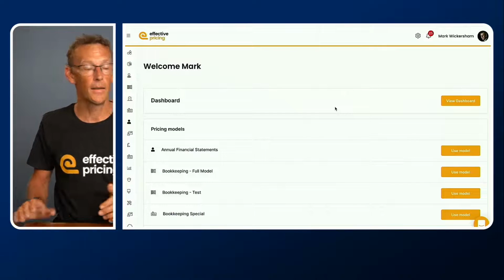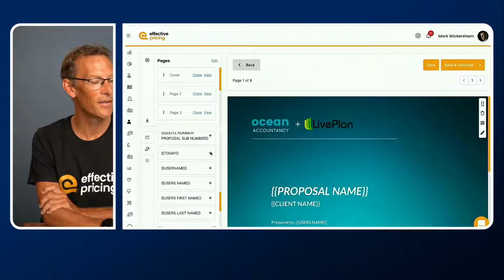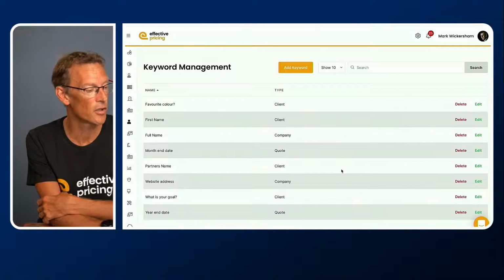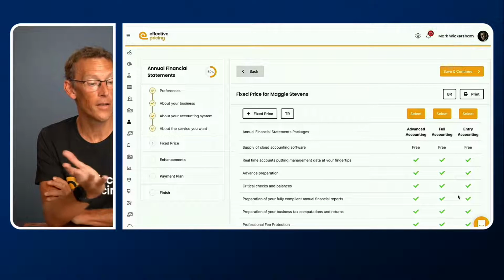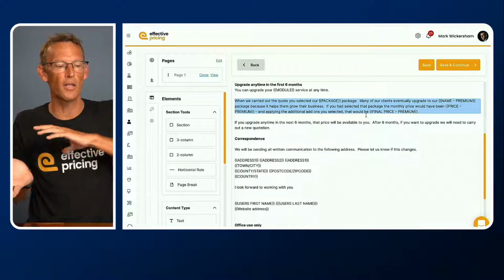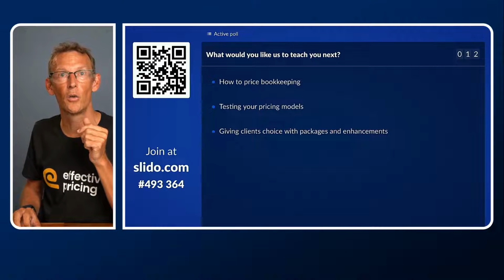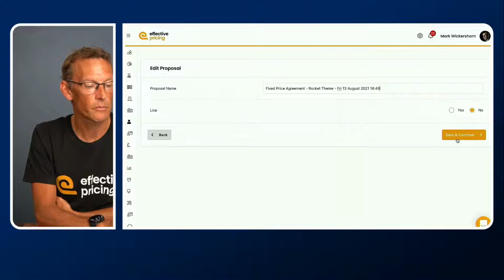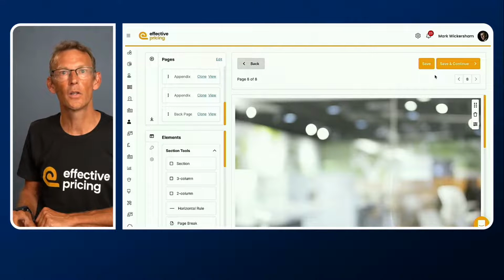Effective Pricing Q&A: Keywords to automate your proposals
This session is all about the automation of your proposals and engagement letters.

Once you have your template proposals, fixed price agreements (FPAs) and engagement letters set up you want to create them for specific quotes containing the correct client details.  This is where {{KEYWORDS}} come in.  {{KEYWORDS}} are places within your proposals, FPAs and engagement letters where the software inserts the details for your client, for example, their name.

There is so much flexibility with {{KEYWORDS}} enabling you to save hours producing your final agreements, including, CUSTOM KEYWORDS, where you can create your own.

🟠 FREE eBOOKs 🟠